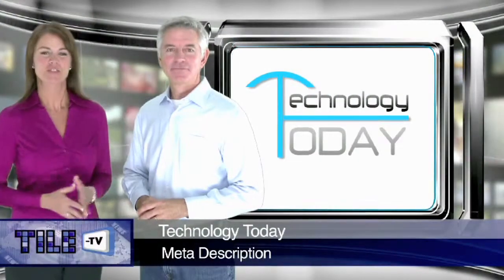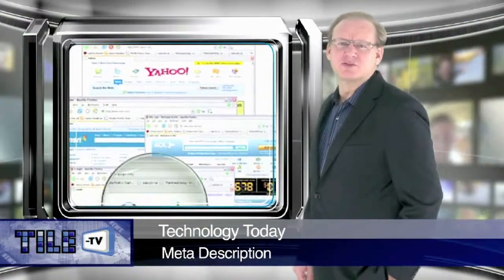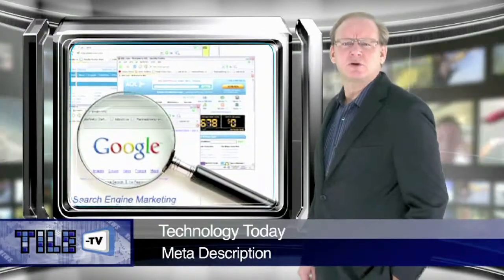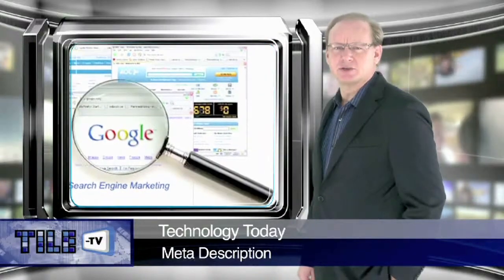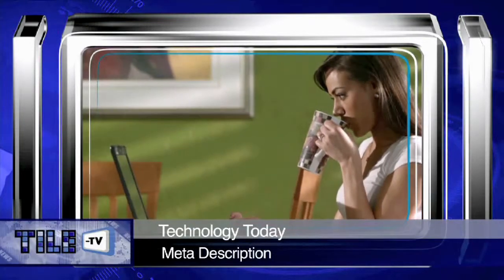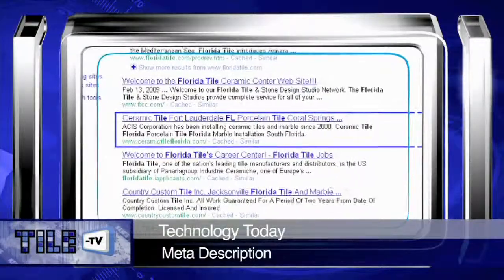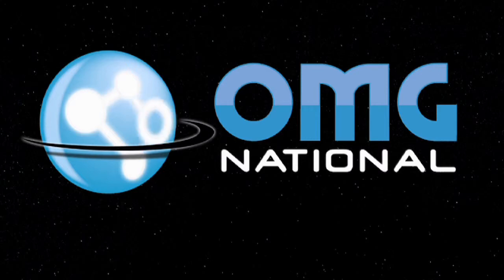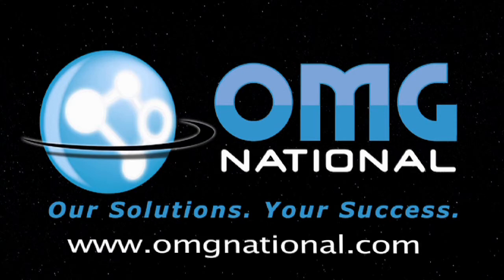Technology Today: Meta Description